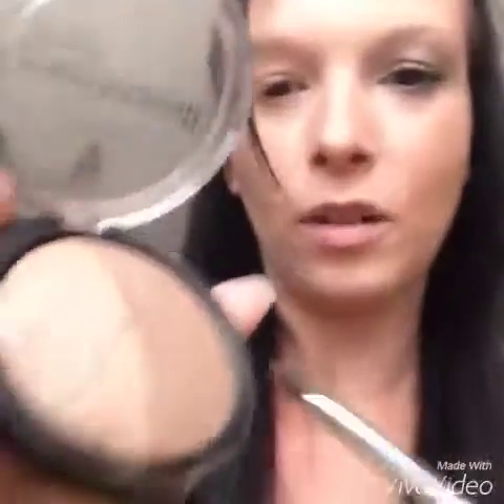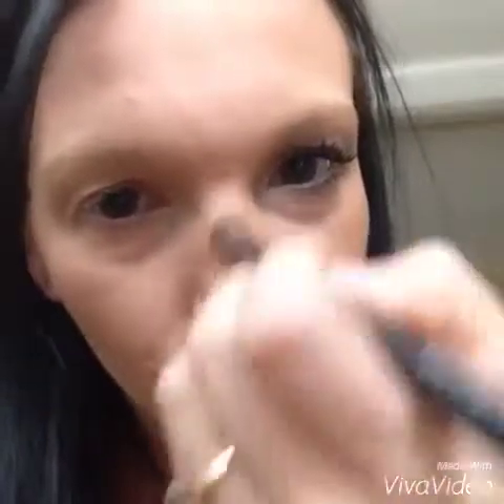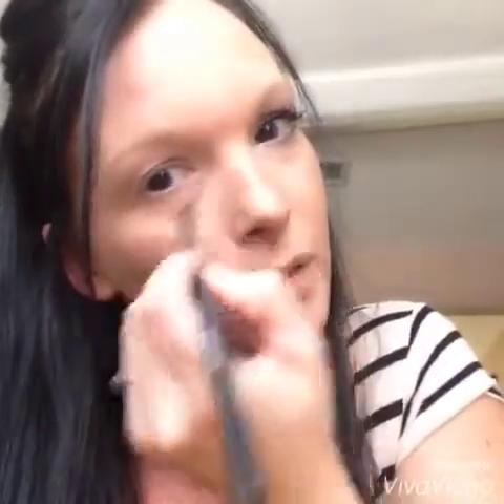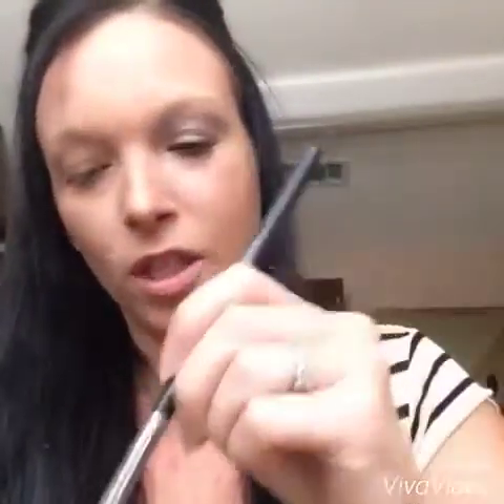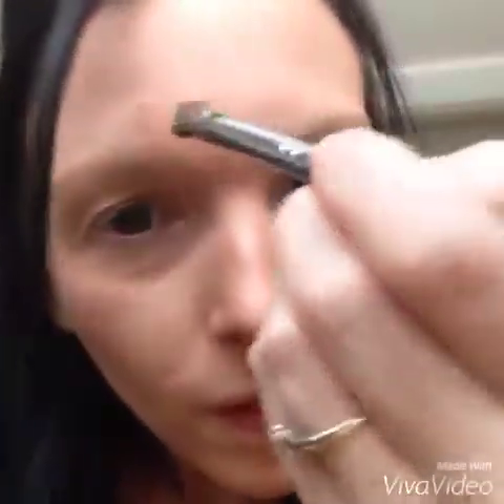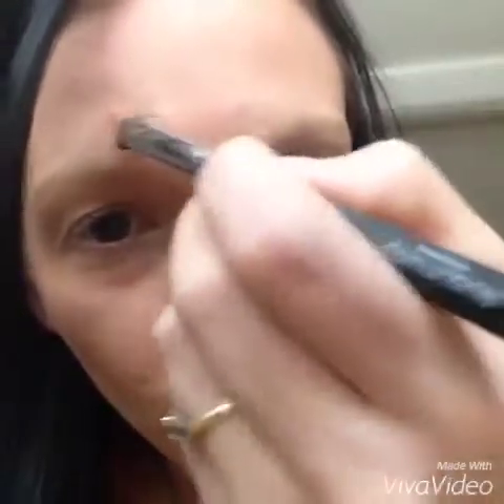Applying bronzer to contour and highlight video 2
Applying bronzer for everyday look video 2